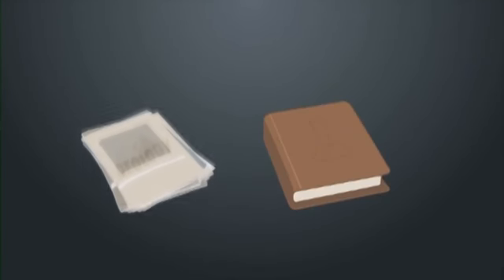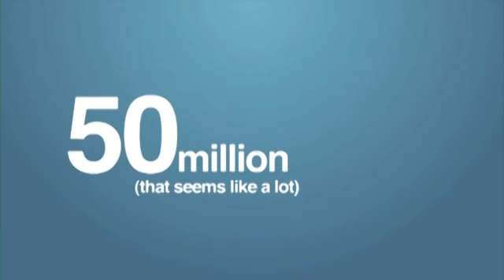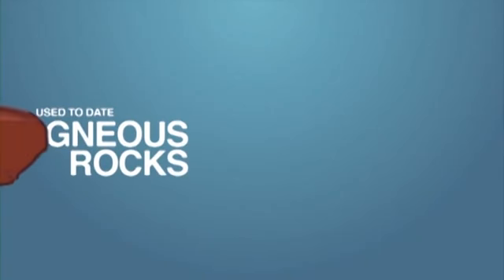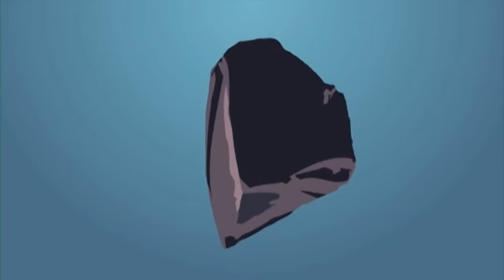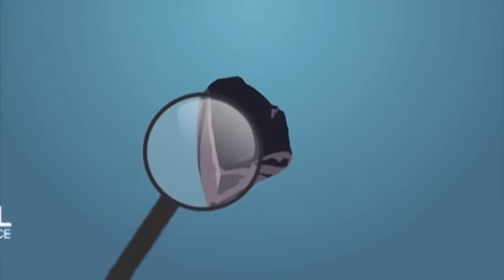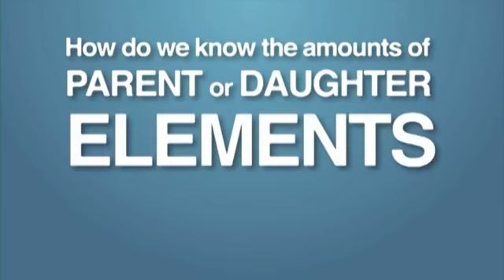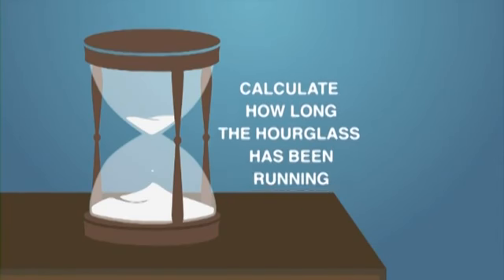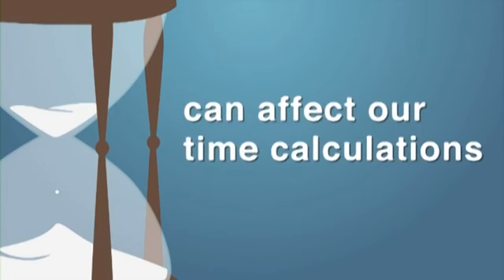Radiometric Dating - deBunked